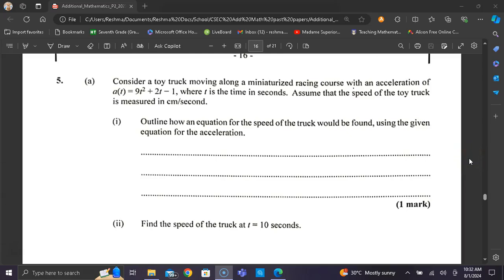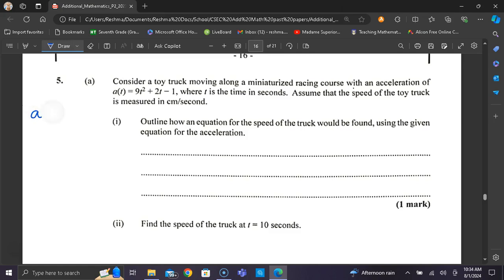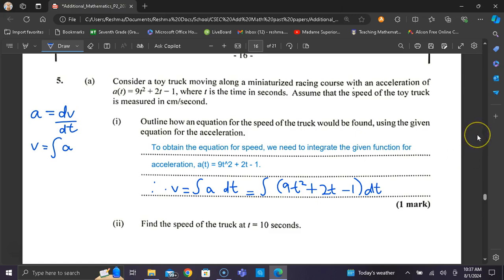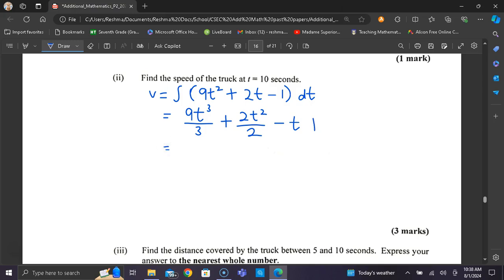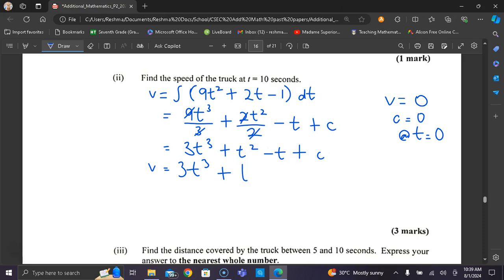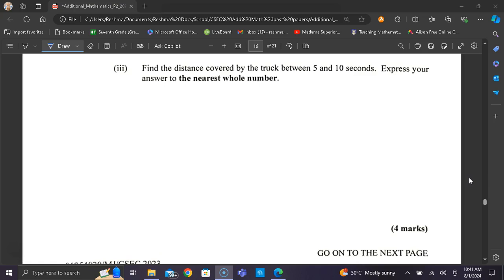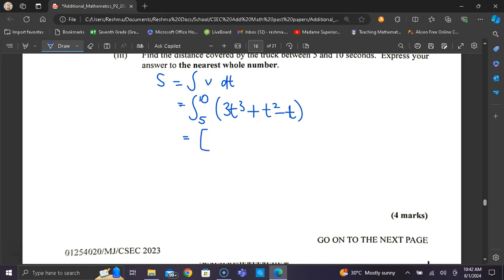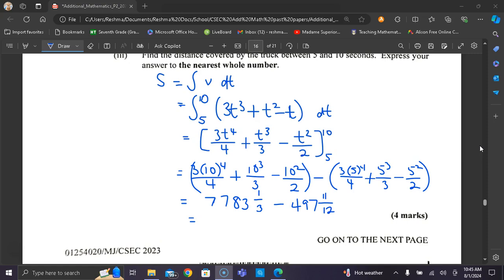CSEC Add Math Paper 2 worked solutions series: June 2023 - Question 5(a)